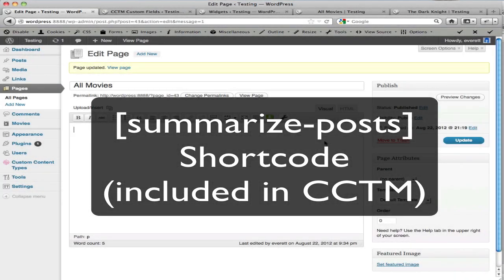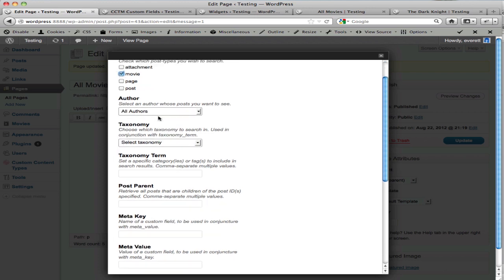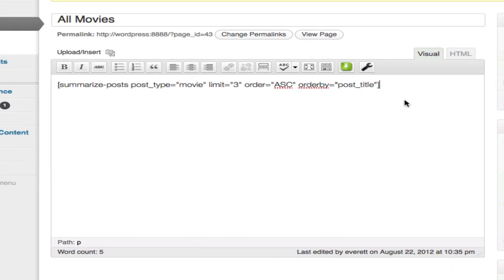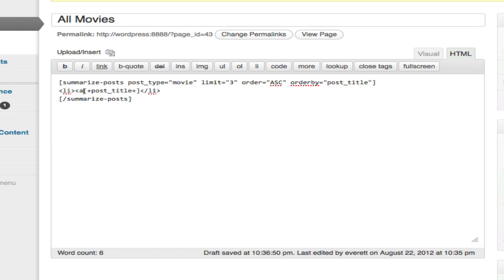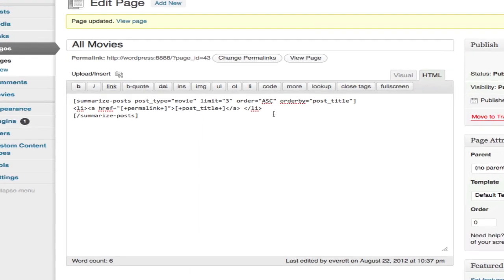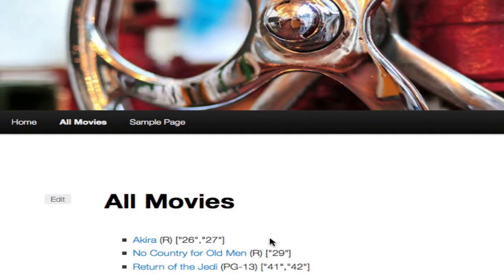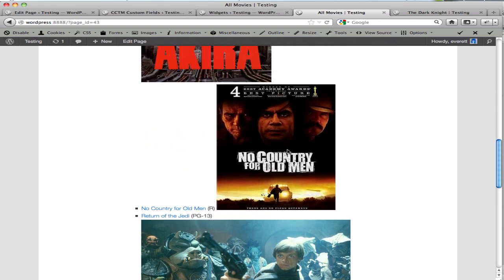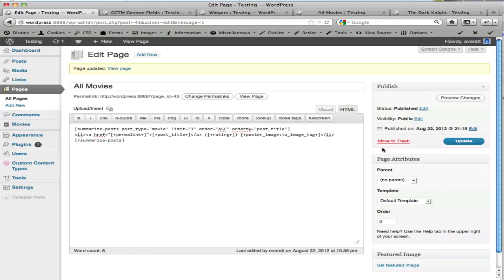[summarize-posts] Shortcode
Demonstration of the summarize-posts shortcode, included in the Custom Content Type Manager (the CMS plugin for WordPress)